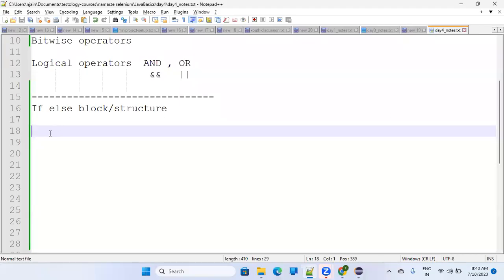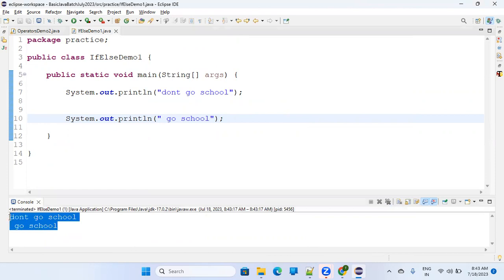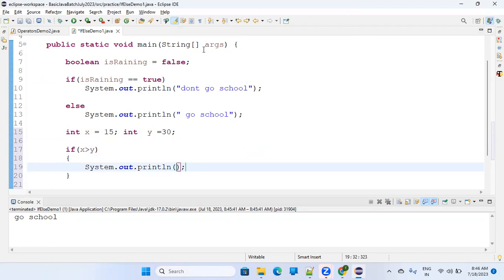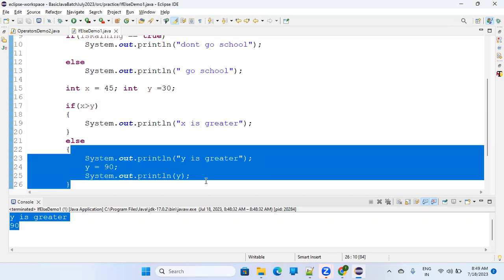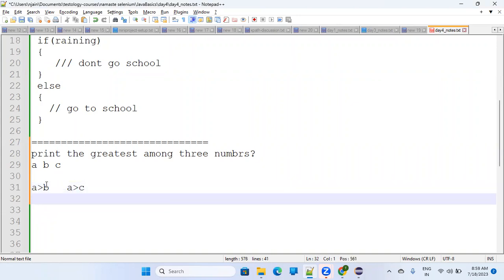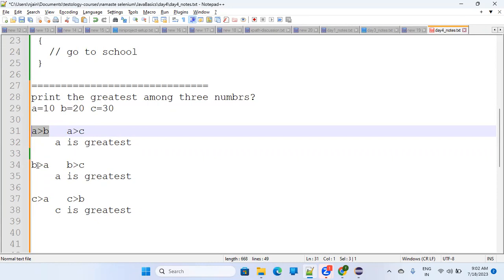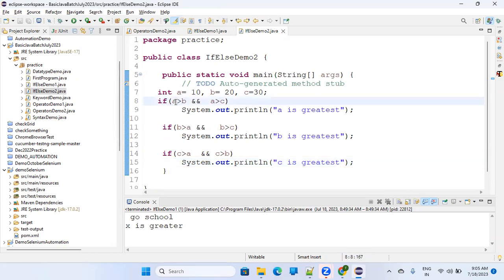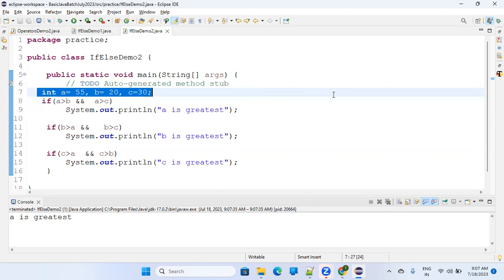Session_8 If Else Structure in Java